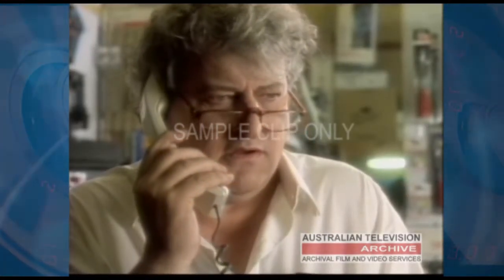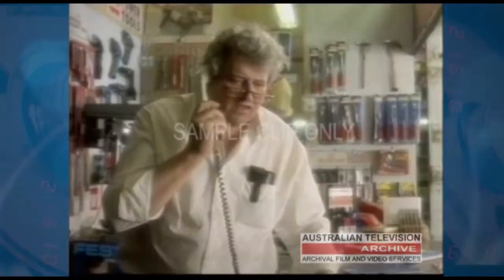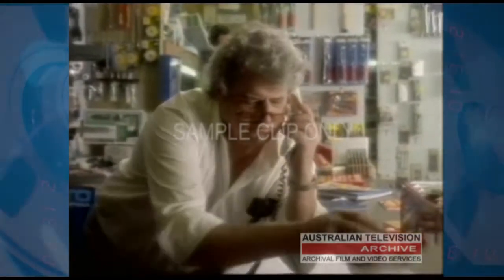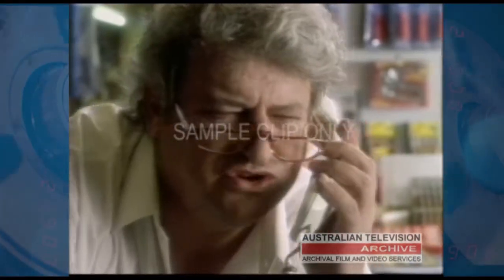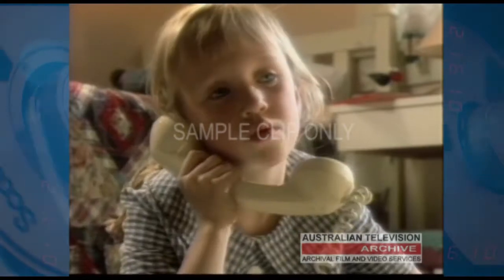Yellow Pages, Classic Australian TV Commercial